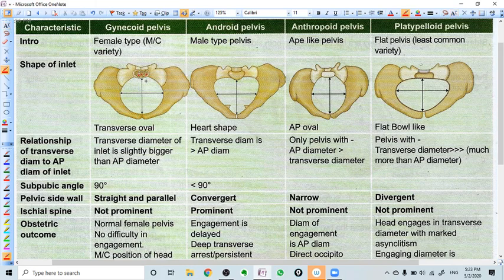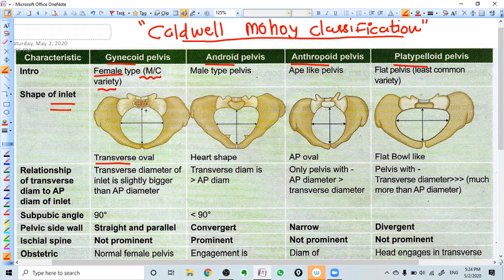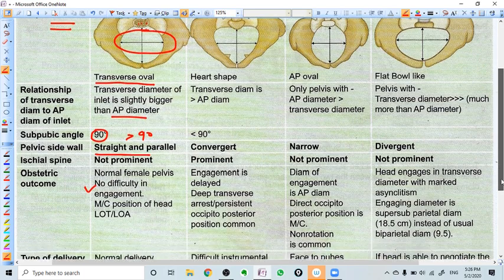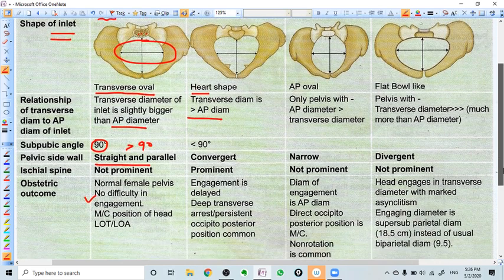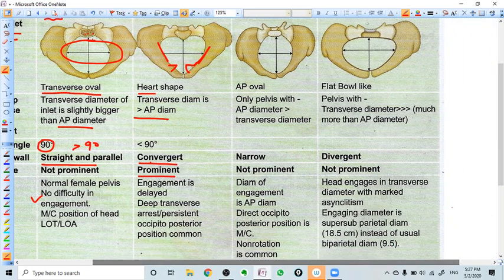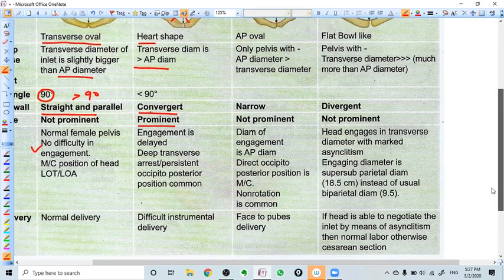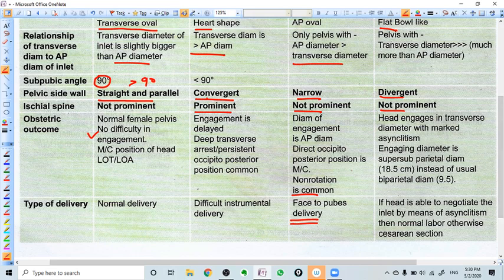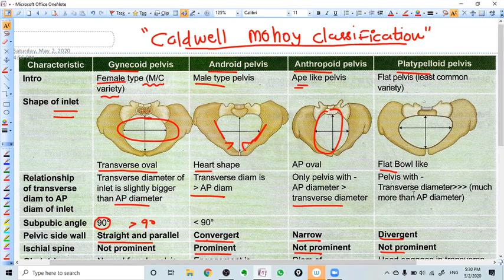Types of Female Pelvis : Gynaecoid;Android;Anthropoid;Platypelloid